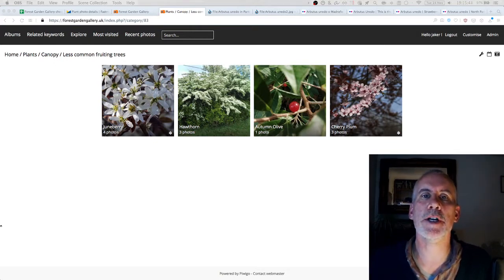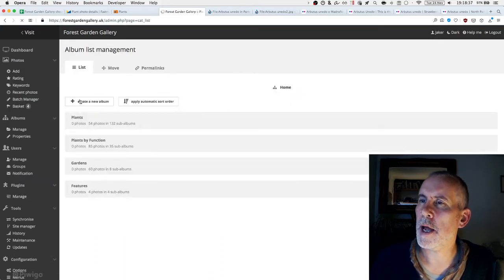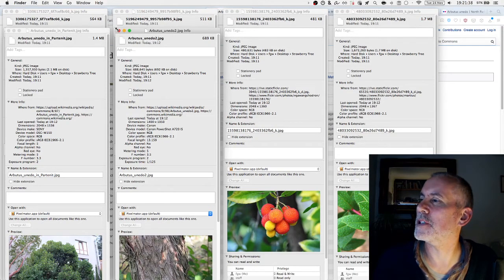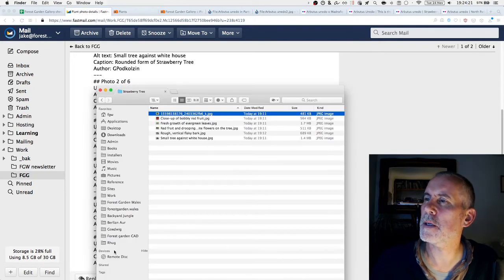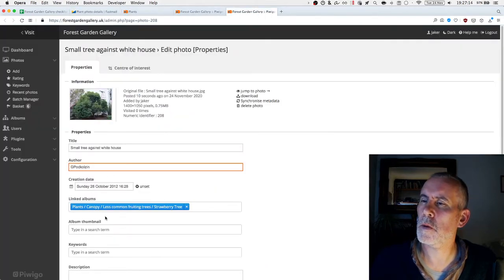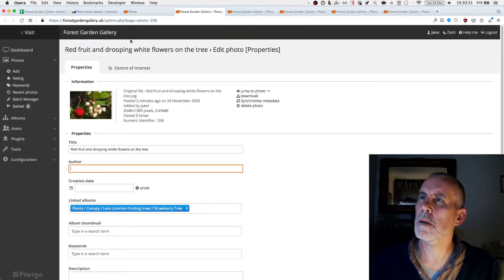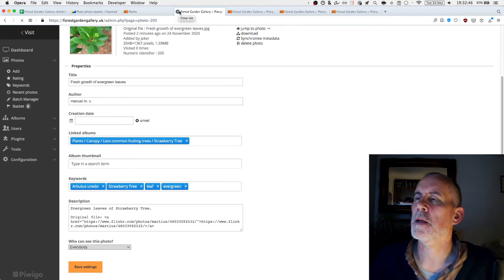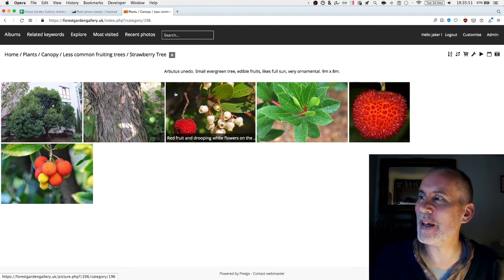Editing & uploading photos for the Forest Garden Gallery - The Strawberry Tree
Me editing & uploading photos.

* Email link: forestgarden.wales/photos
* Instructions: forestgarden.wales/gallery
* Gallery: forestgardengallery.uk